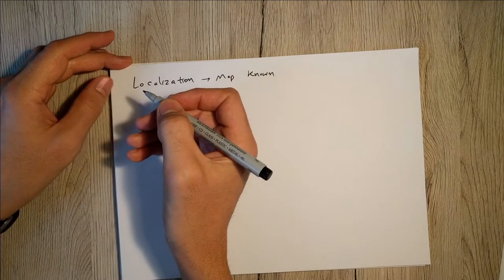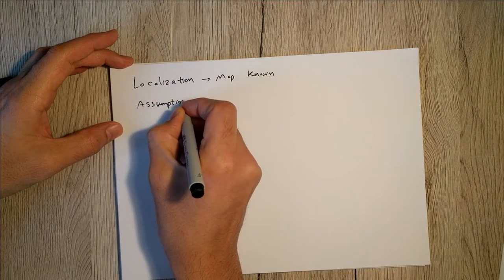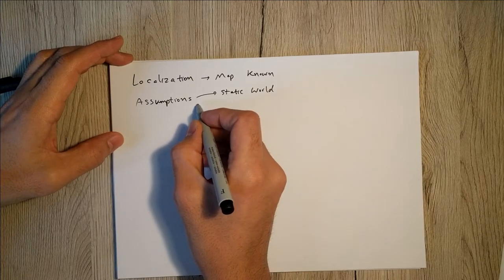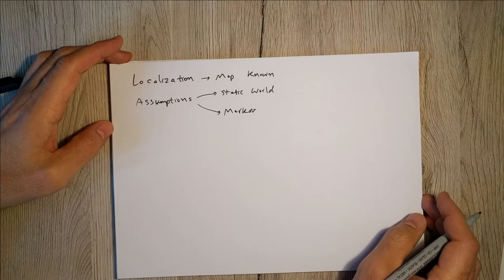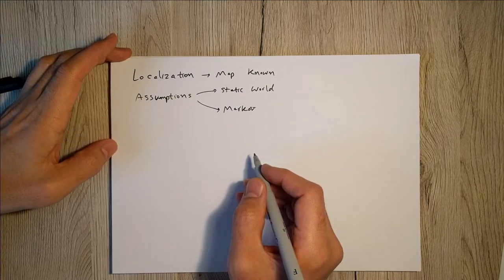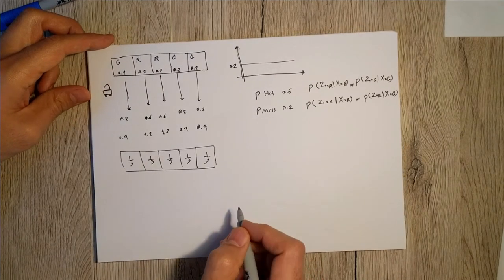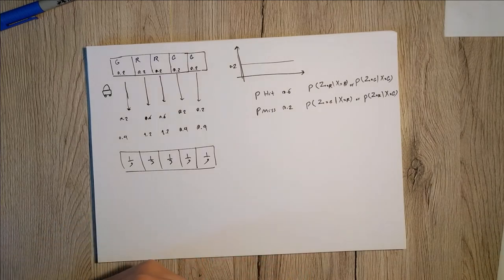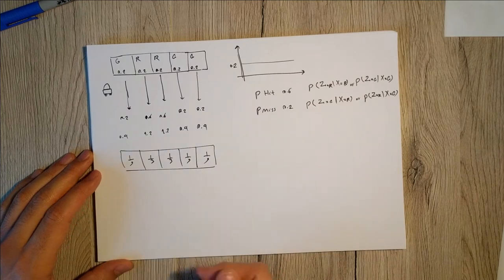Markov Localization Explained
In this tutorial, I explain the math and theory of robot localization and I will solve an example of Markov localization.